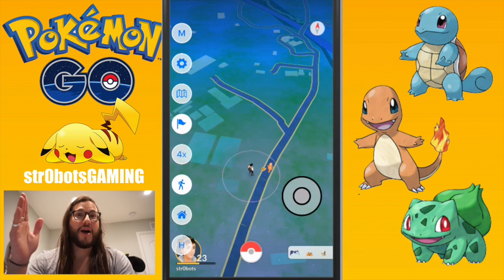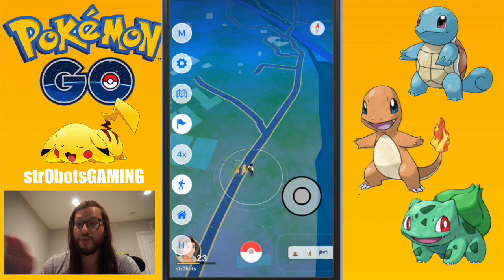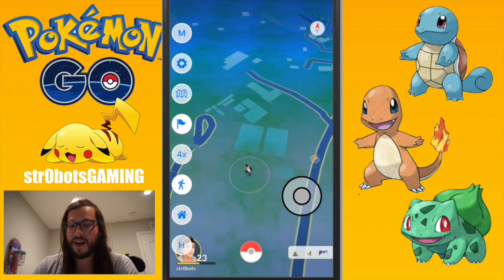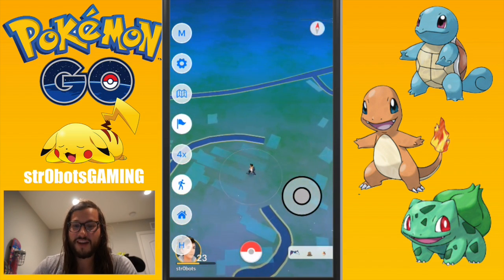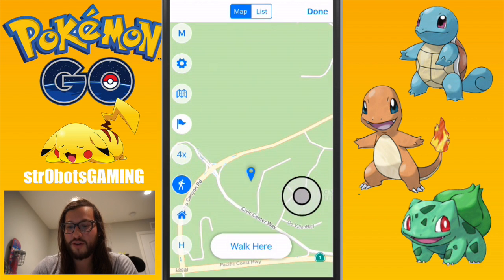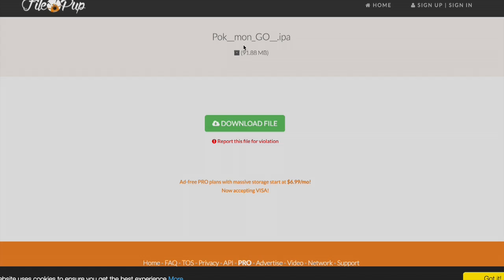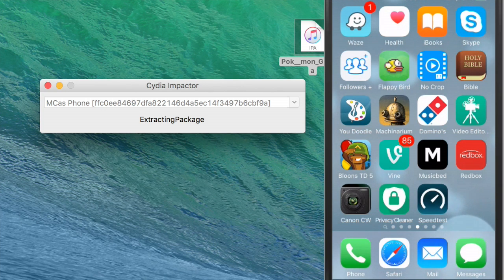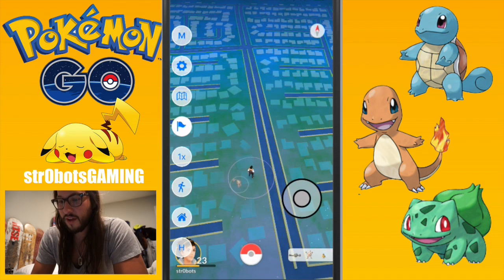Pokemon GO 1.3.1 Hack **UPDATED WORKING** EASY NO JAILBREAK! Pokevision, Tap To Walk & More!!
**UPDATE** THE .IPA FILE BELOW IS 1.3.1...IN THE VIDEO IT IS 1.3.0 BUT THE FILE PROVIDED BELOW HAS BEEN UPDATED TO 1.3.1 SO JUST FOLLOW THE EXACT SAME STEPS IN THIS VIDEO!!

If you haven't noticed by now, all the old Pokemon go cracked or hacked apps are no longer working after the 1.3.1 update! So now I've brought you an EASIER AND BETTER cracked app than ever!! It even has a built in pokevision!!